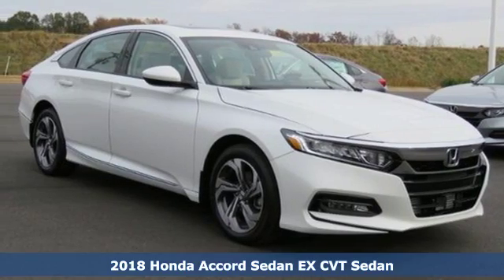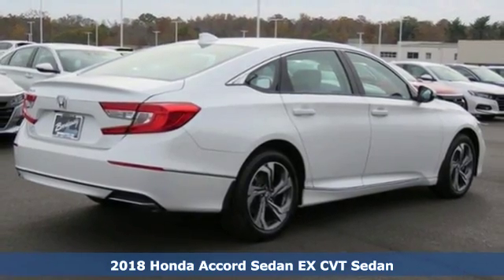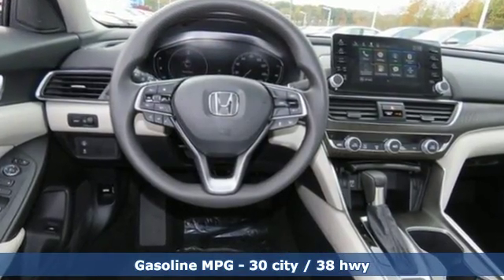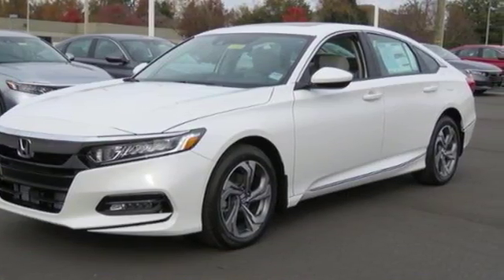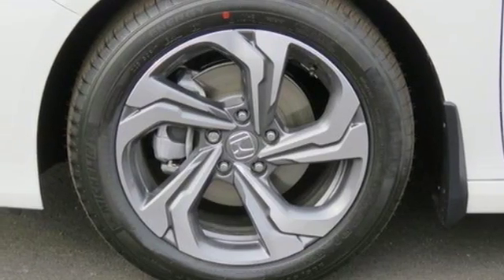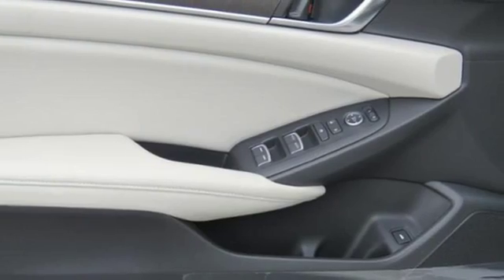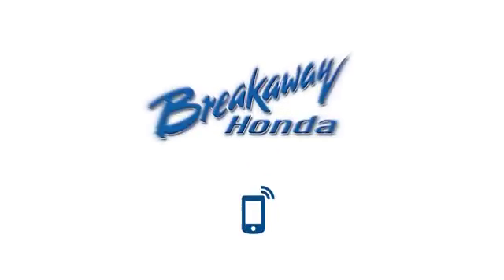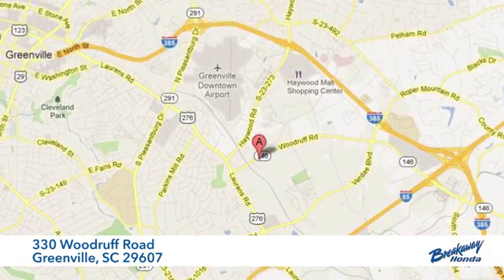New 2018 Honda Accord Greenville SC Easley, SC #182686 - SOLD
Year: 2018
Make: Honda
Model: Accord
Trim: EX
Engine: 1.5T I4 DOHC 16V Turbocharged VTEC
Transmission: CVT
Color: Silver
Interior: Ivory Seat Trim
Stock #: 182686
VIN: 1HGCV1F42JA263280

Address:
330 Woodruff Road